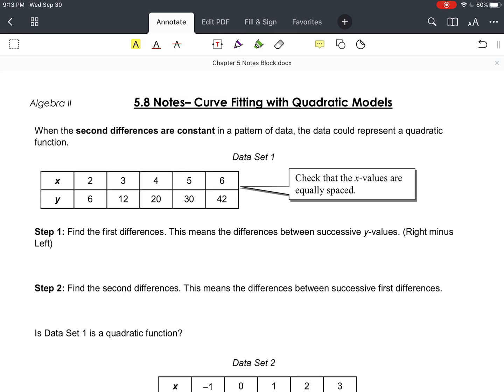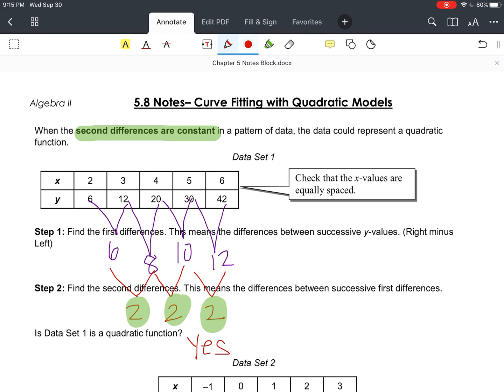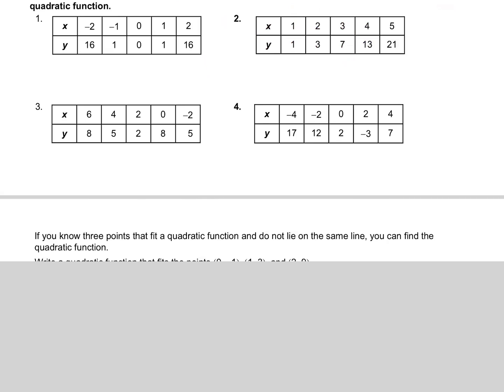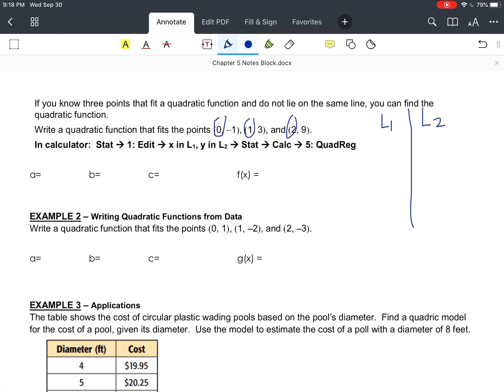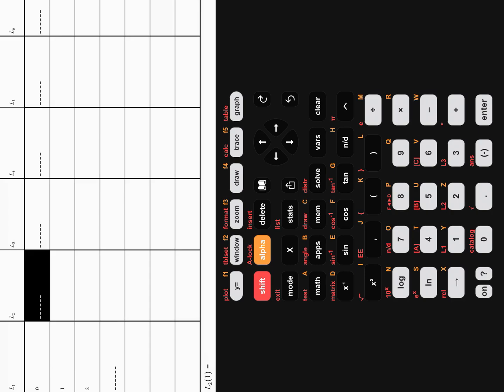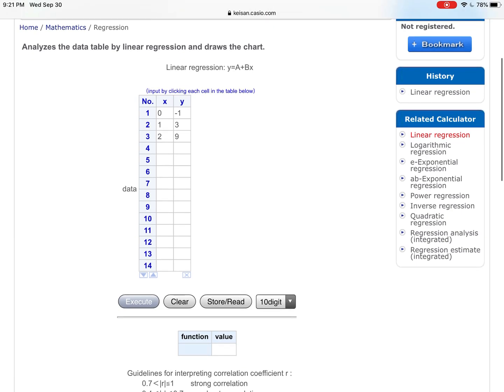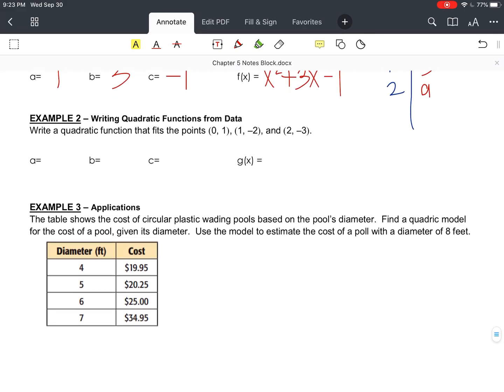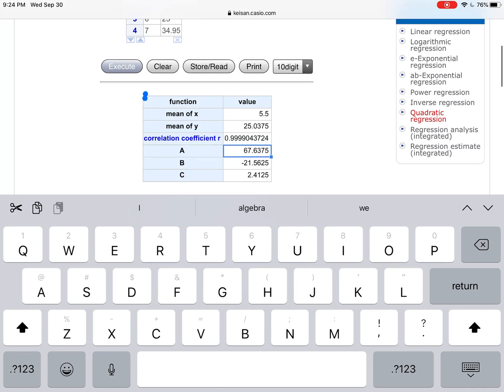Algebra II 5.8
Quadratic regression